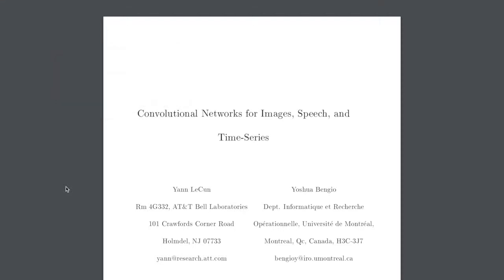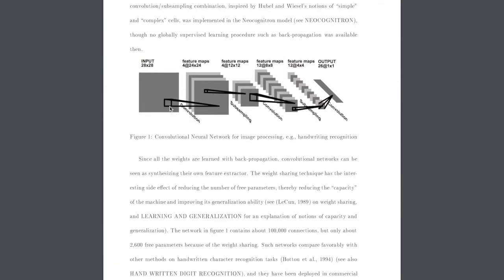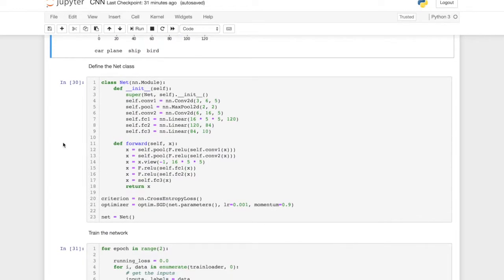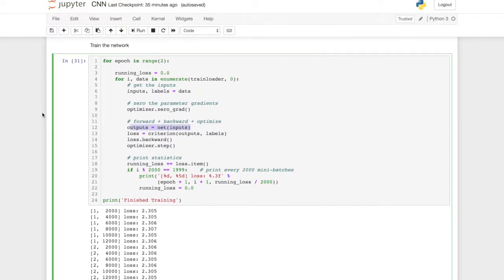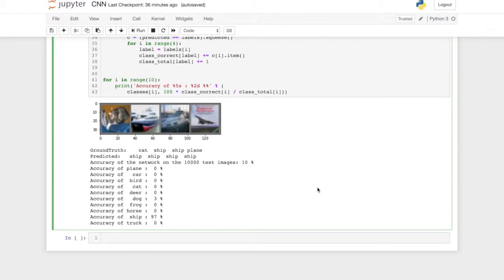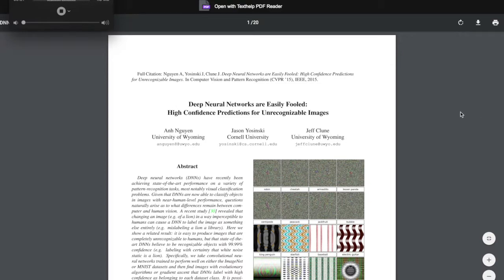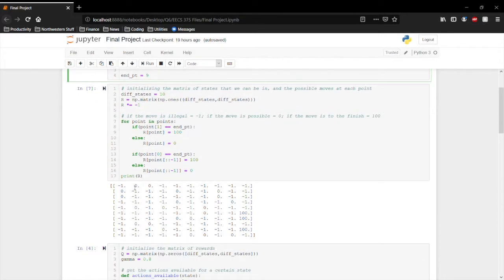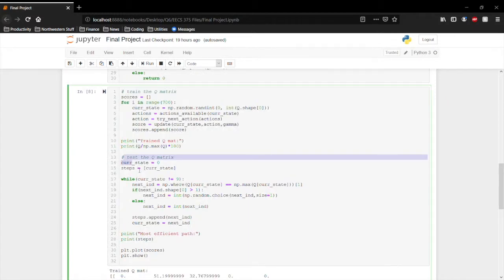Machine Learning Final Project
EECS 375 Final Project